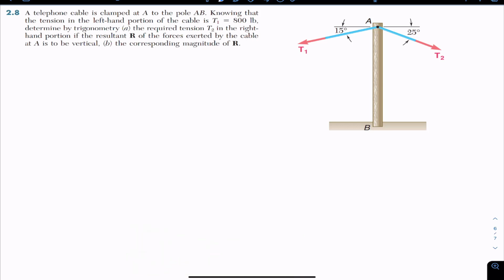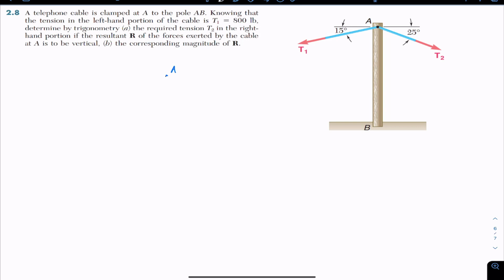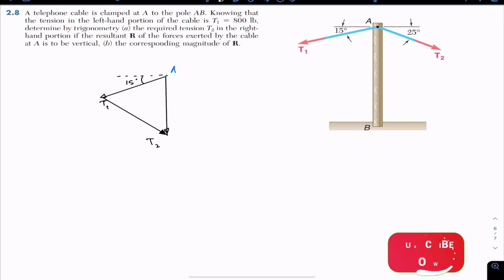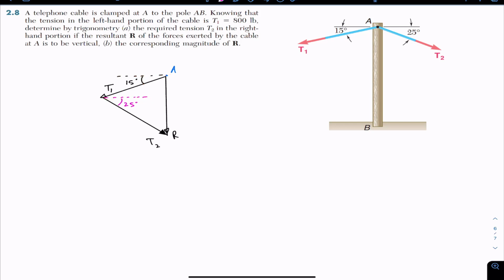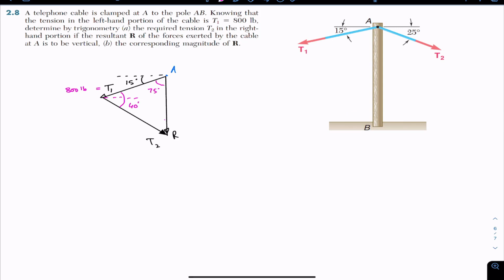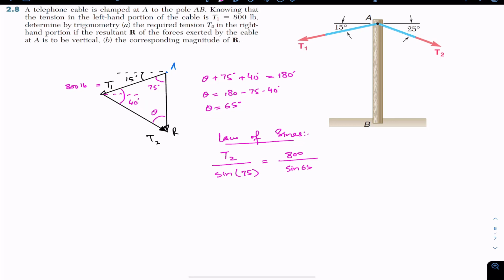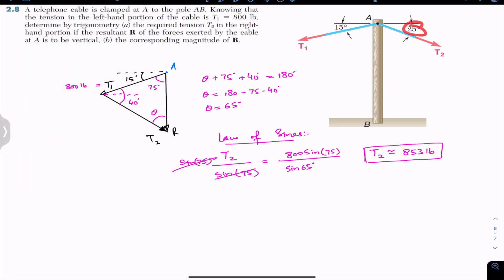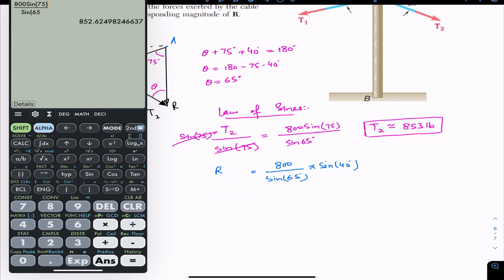2.8 Determine by trigonometry the required tension T2 | Beer & Johnston | Engineers Academy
Vector mechanics for engineers by Beer and Johnston solution

2.8 A telephone cable is clamped at A to the pole AB. Knowing that the tension in the left-hand portion of the cable is T1 5 800 lb, determine by trigonometry (a) the required tension T2 in the right hand portion if the resultant R of the forces exerted by the cable at A is to be vertical, (b) the corresponding magnitude of R.

Parallelograms Law
Vector Addition
2.8 Determine by trigonometry the required tension T2  | Beer & Johnston | Engineers Academy